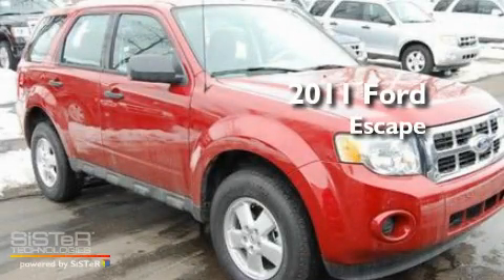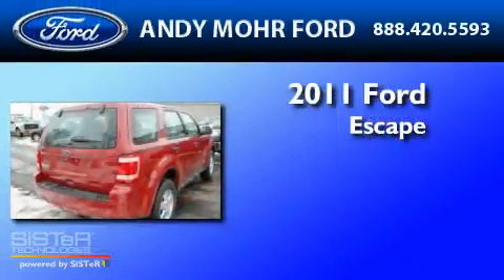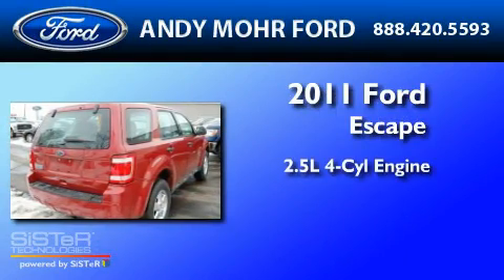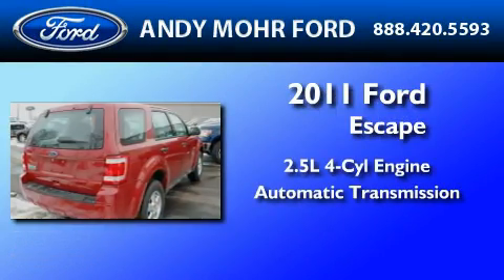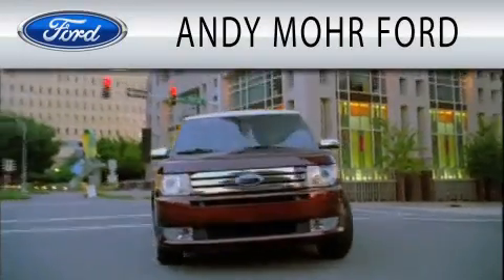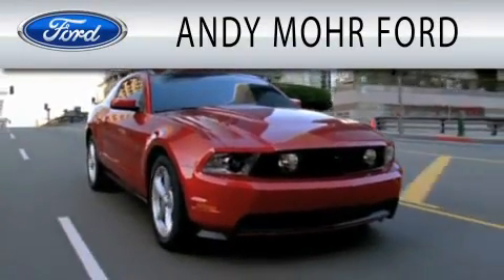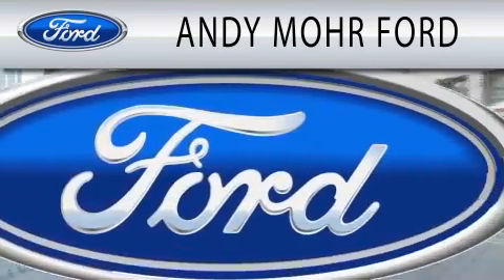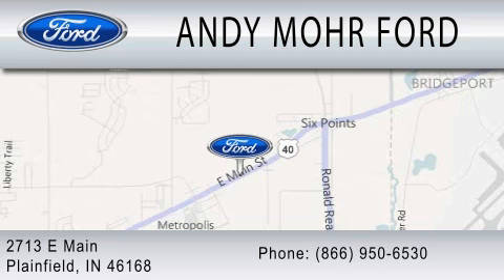2011 FORD ESCAPE IN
Year : 2011
 Make : FORD
 Model : ESCAPE
 Engine : 2.5L I4
 Trans . : AUTO
 Exterior : DARK RED

 Interior : STONE
 Stock : T12218

 2713 East Main Street
  , IN 46168